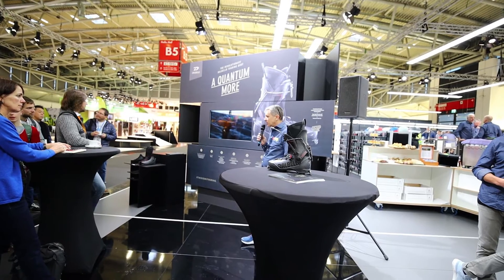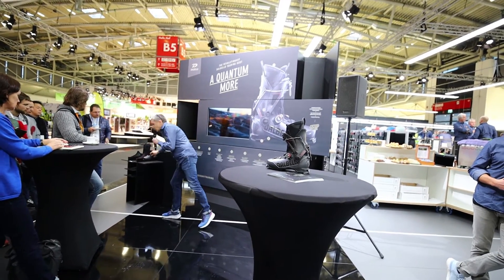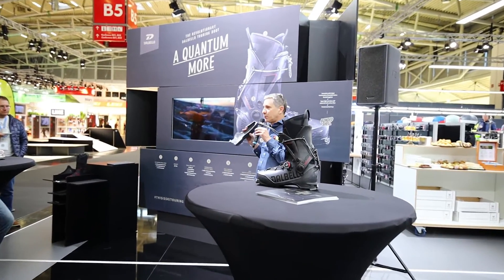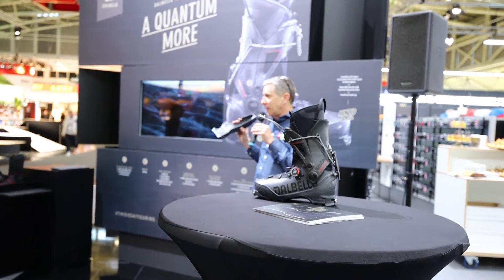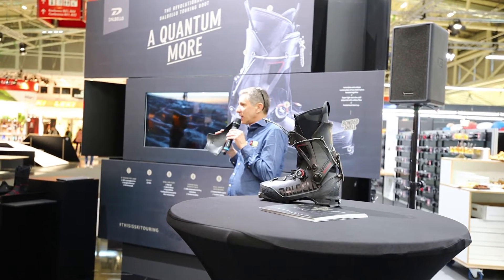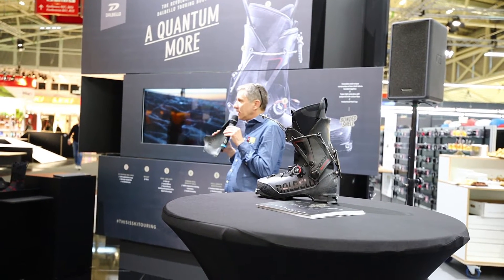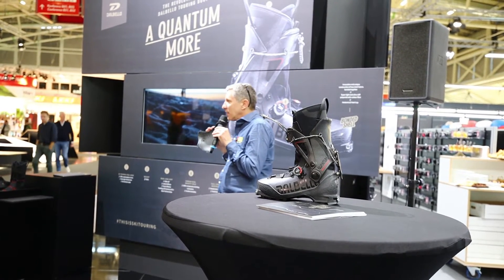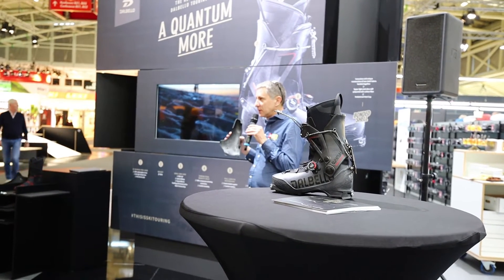Dalbelle Quantum Präsentation Ispo 2020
Dalbello Quantum: Neue Tourenskischuhe ab 950 Gramm, präsentiert auf der ISPO 2020 für die Wintersaison 20/21.